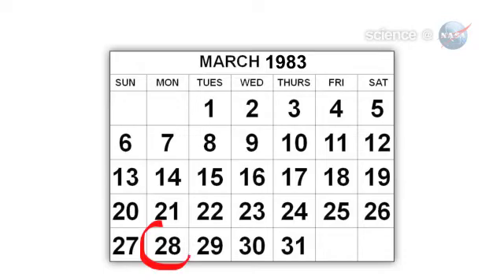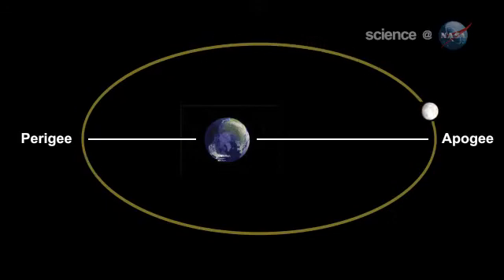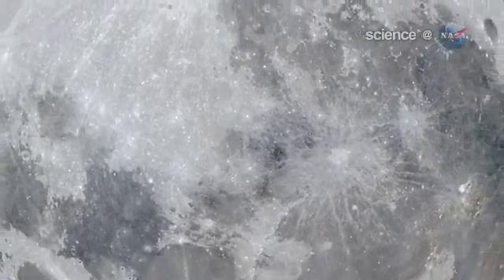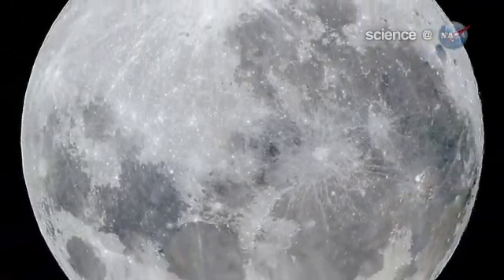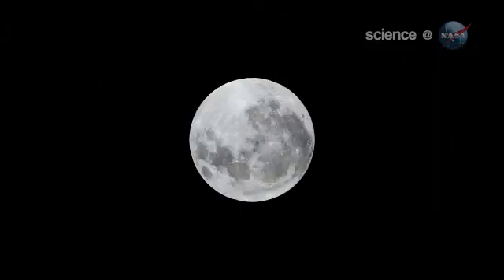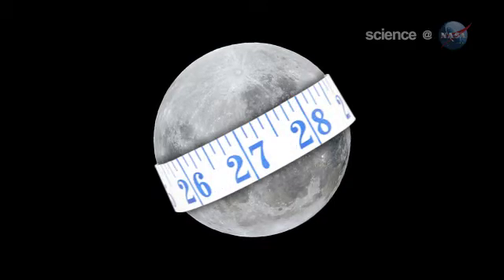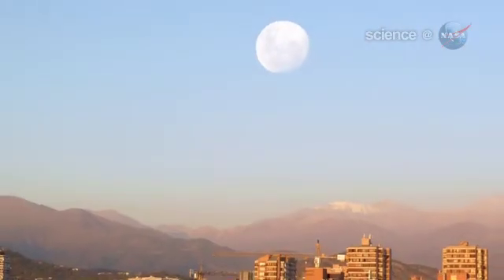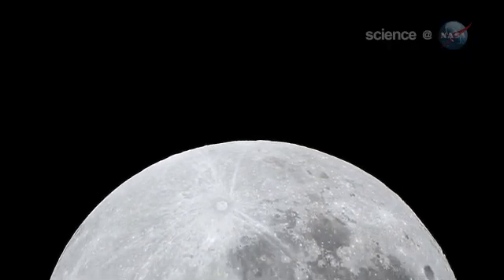[ES Subs] ScienceCast 3 | Super Moon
ScienceCast 3: Super Luna
Marque su calendario. El 19 de marzo, una luna llena de raro tamaño y belleza se elevará en el este al atardecer. Es una super "luna de perigeo"--el más grande en casi 20 años.

Corrección: Este video menciona sobre la Super Luna de 1983, sin embargo el año correcto es de 1993. Nos disculpamos por cualquier confusión que esto pudo haber causado.